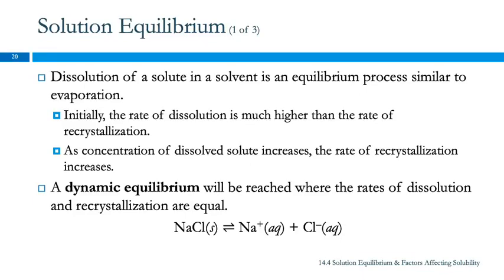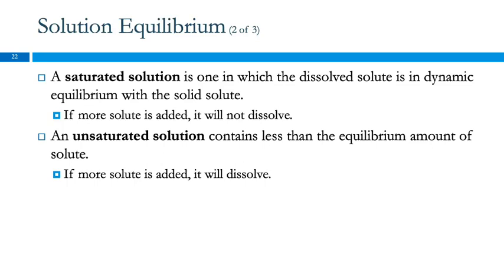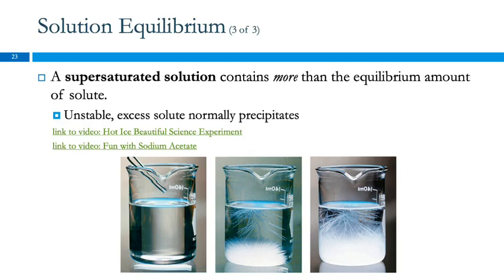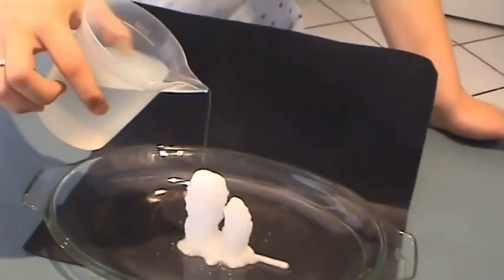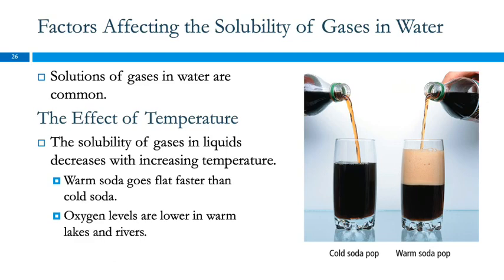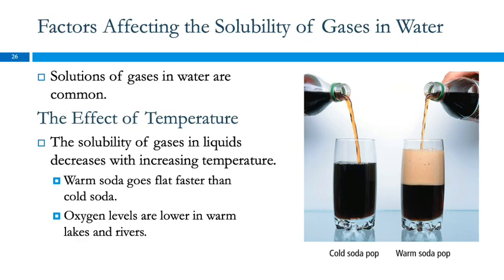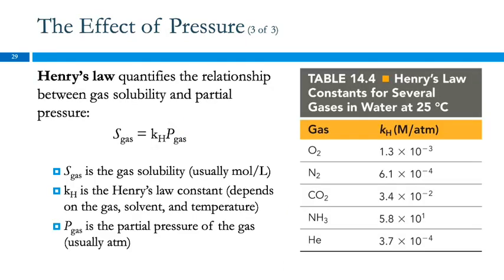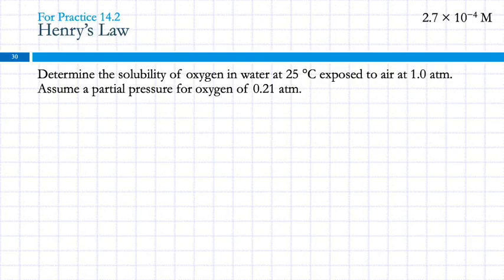14.4 Solution Equilibrium & Factors Affecting Solubility